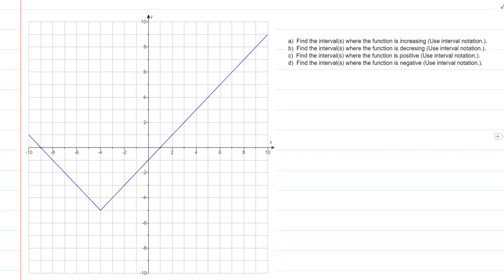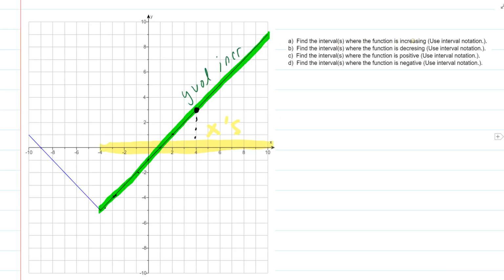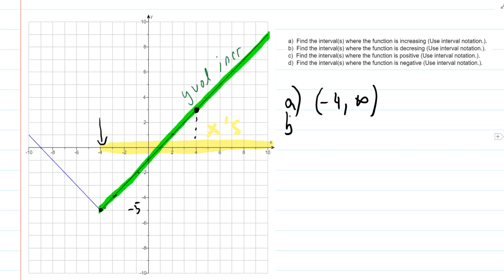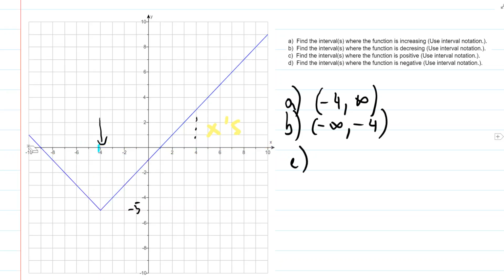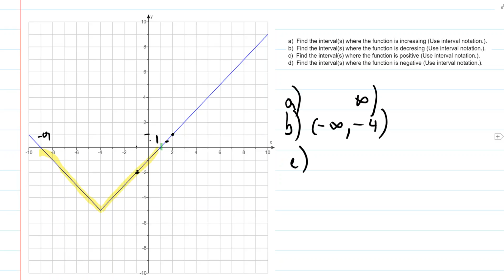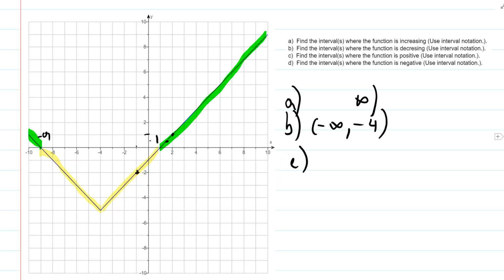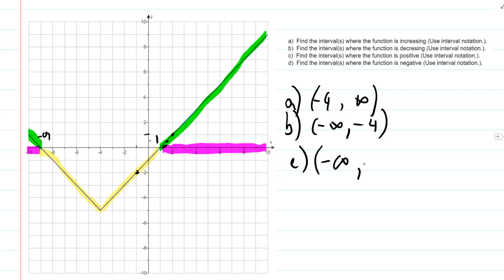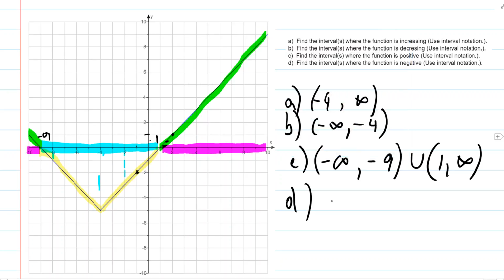Absolute Value Graph(Homework Question)